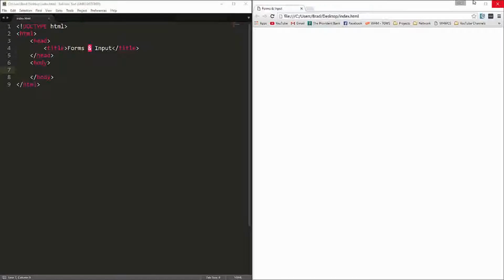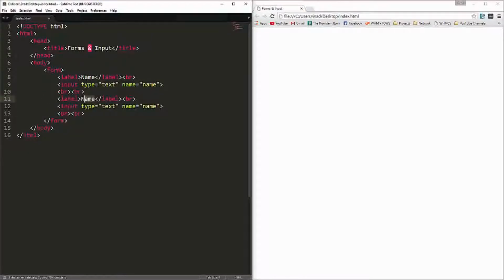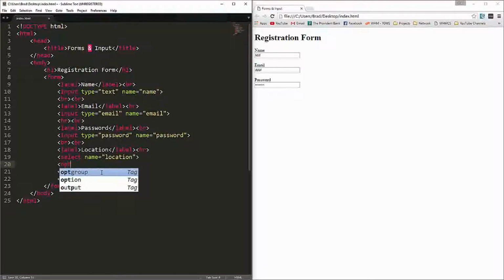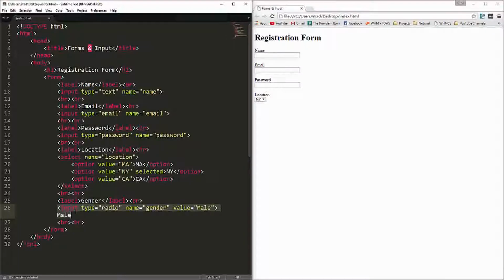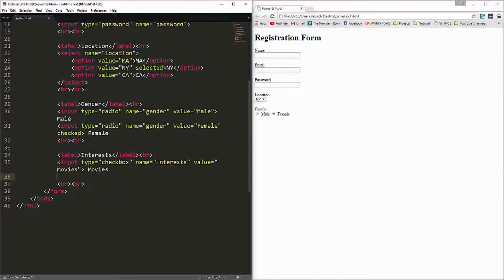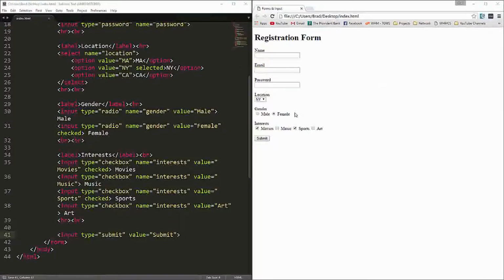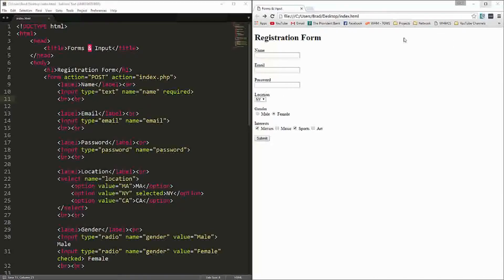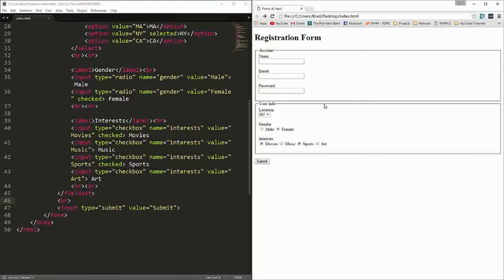HTML Tutorial 04 : Forms Input - Project Registration Form | Tk Vid's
In This Video We Will Learn About how to make registration form
and we will setup radio button , submit button and more.

follow on:-